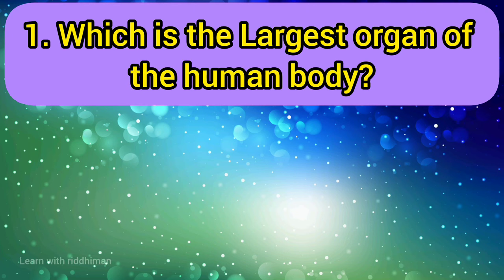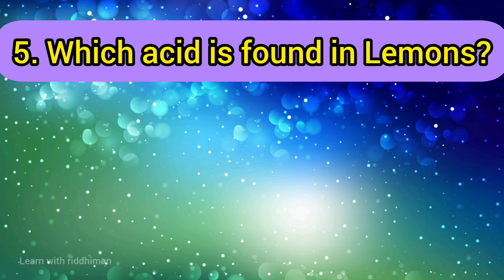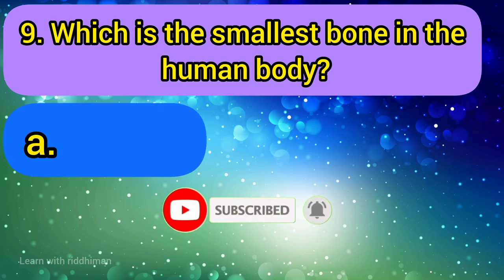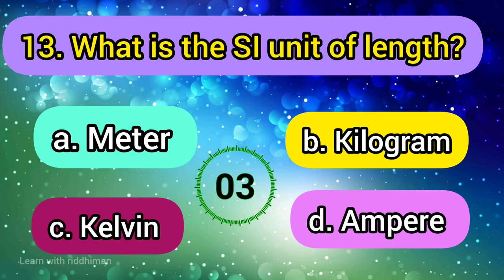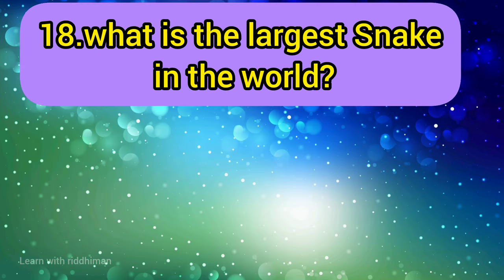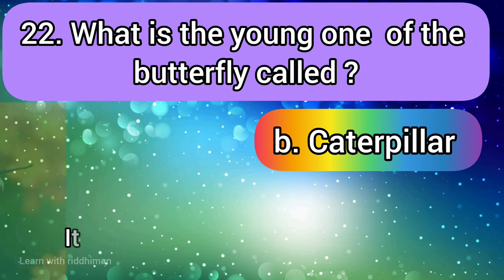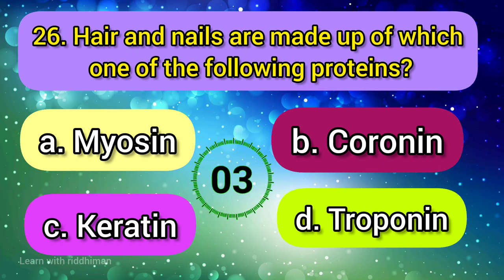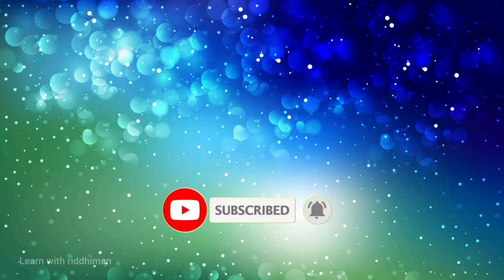Top 30 Science GK Question and Answers | General Science Quiz For Kids | Gk in English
In this Video, 30 frequently asked questions from General science topic for kids are included.
Below are some of the questions in this Video:

which is the largest organ of the human body?
How many hearts does  an octopus have?
which vitamin Contains in rainwater?
Which kind of animal's can live both in
 water and on land?
which one of the below is an amphibians?
which gas is present in large quantity in Earth's atmosphere?
which is the fastest land animal in the world?
what do pandas Eat?
what is the SI Unit of length?
what type of plant is a tomato?
which is the largest Snake in the world?
How many ribs does a human skeleton  contain?
gk Questions for class 2
gk question for class 3
gk question  for class 4